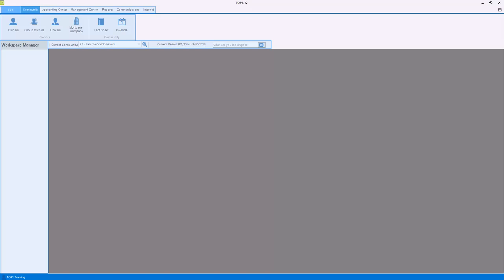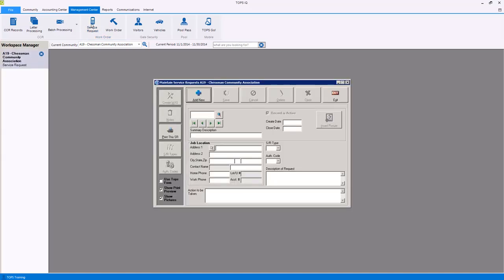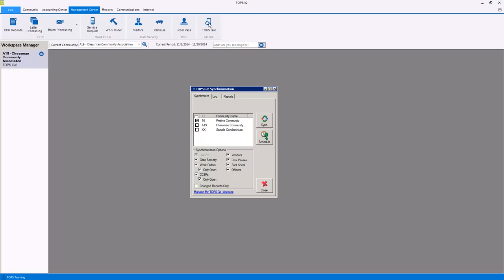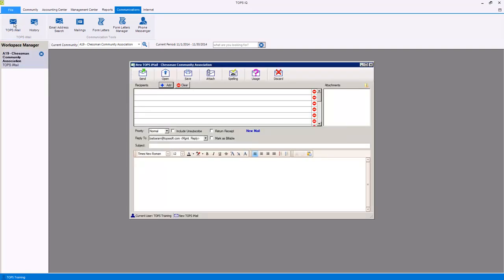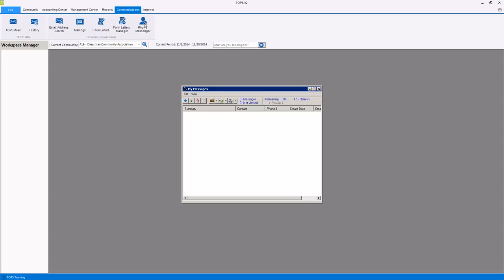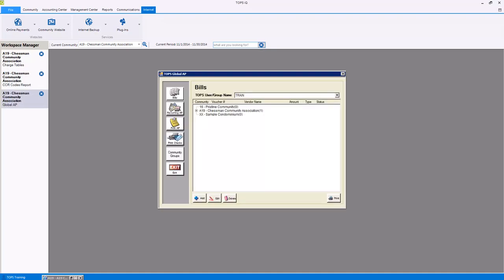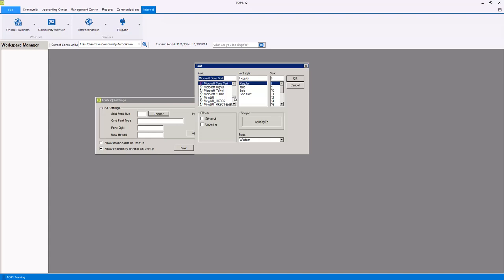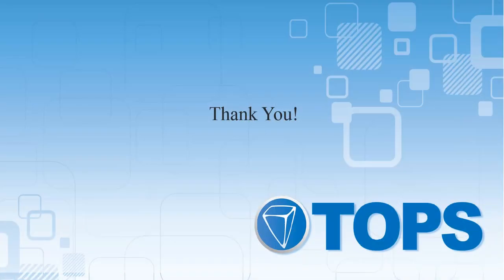TOPS iQ Navigation Part 2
TOPS iQ Navigation Part 2/2